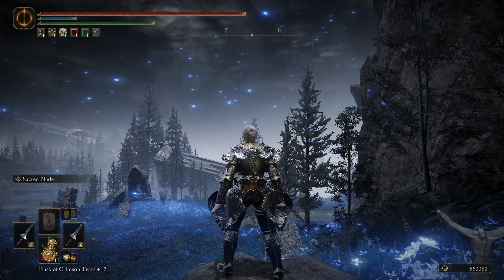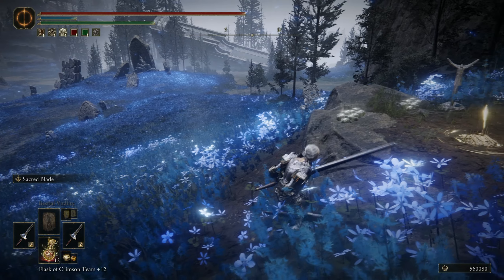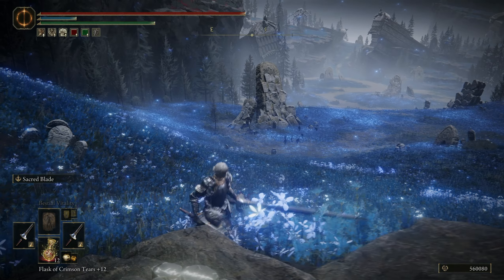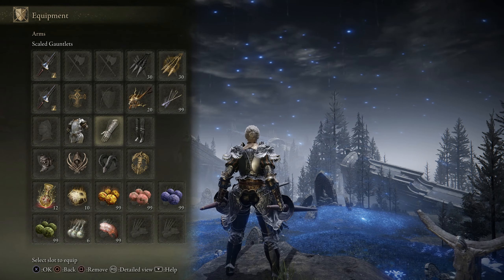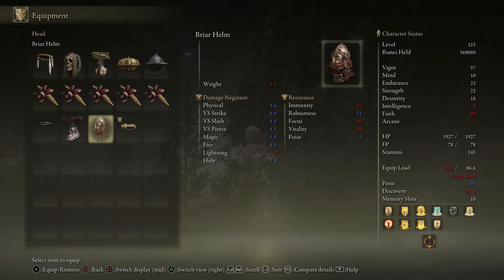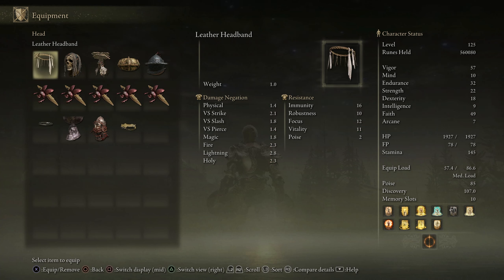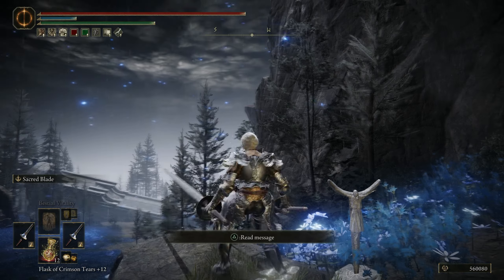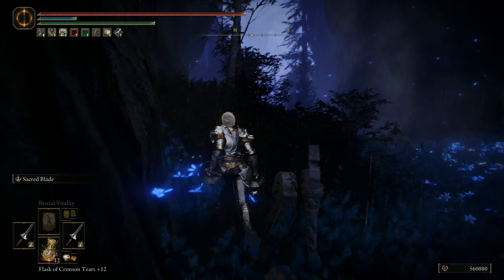My New Fashion, Pt. 2 - Elden Ring DLC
Update to my fashion! Pretty much just a new variation of my original armor set, but I like this more I think.